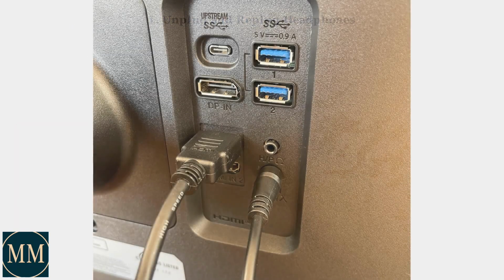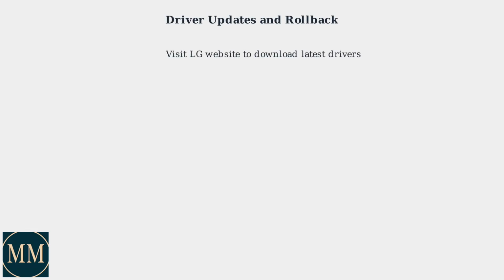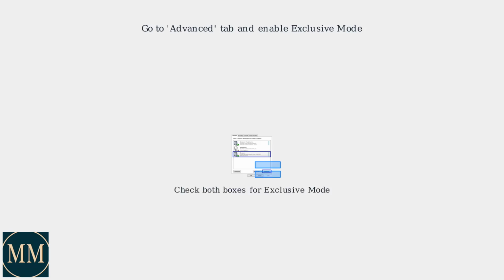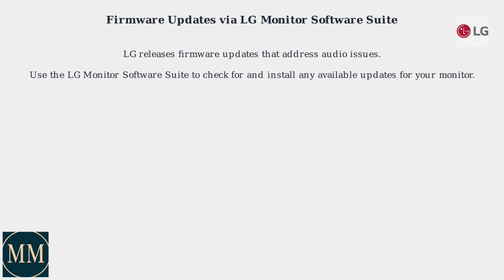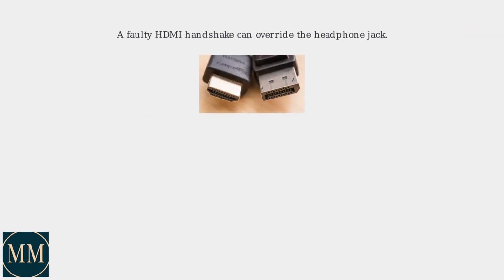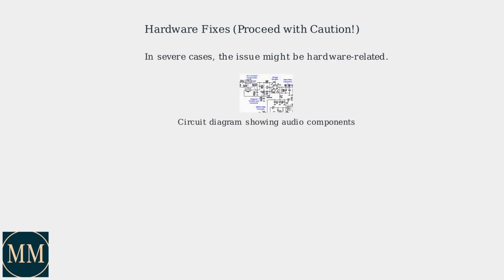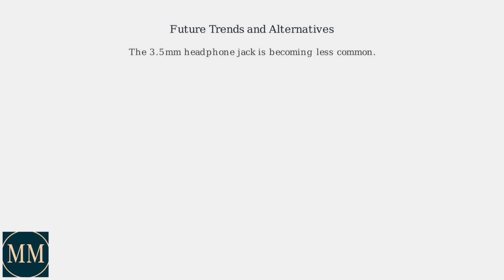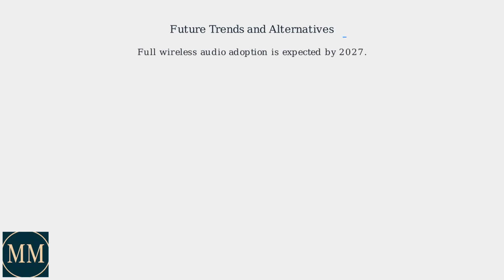How to Fix LG UltraGear Monitor Headphone Jack Not Working – Output & Jack Detect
In today’s video, we’re fixing the problem where the headphone jack on your LG UltraGear monitor isn’t working, even though the monitor is detecting audio from HDMI or DisplayPort. This issue usually comes from incorrect audio output settings, device routing errors, or a jack detection failure — and today, we’ll fix every one of them.

First, we’ll open the OSD Audio menu and confirm that the monitor is set to output sound through the 3.5mm jack. Some UltraGear models allow switching between HDMI/DP audio and headphone-out modes.

Next, we’ll configure Windows Sound Settings, selecting the LG monitor under Playback Devices and ensuring the app you’re using (browser, game, streaming app) isn’t muted in the volume mixer.

Then, we’ll test multiple headphones, because some TRRS-style headsets (with mic) may not fully seat in the port and fail to output sound. UltraGear monitors typically only support TRS (audio-only) connections.

We’ll also inspect the jack detection mechanism, gently plugging and unplugging the cable to ensure the monitor recognizes audio-out mode.

For consoles like PS5 and Xbox, we’ll verify HDMI audio format compatibility and disable Dolby/DTS, setting output to Linear PCM.

Bonus tip: If audio only works through HDMI but not the headphone jack, update monitor firmware — LG patched this on several UltraGear models.